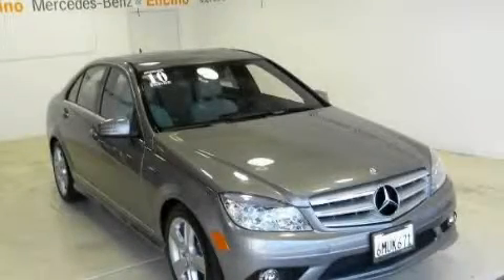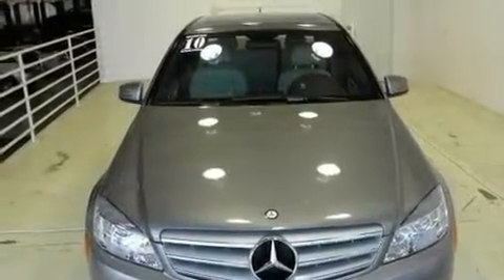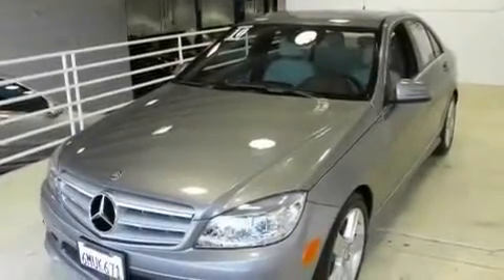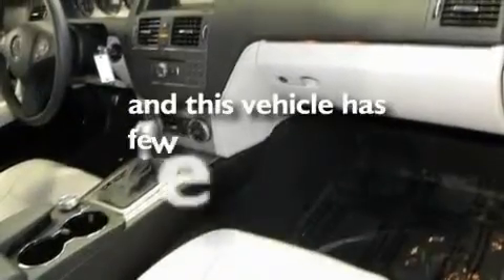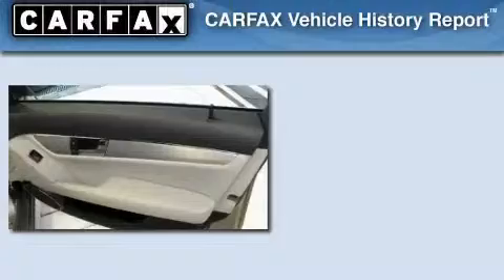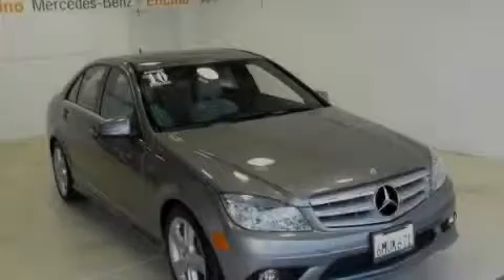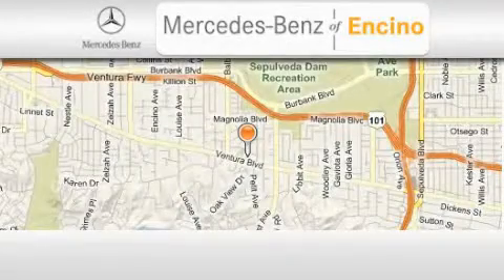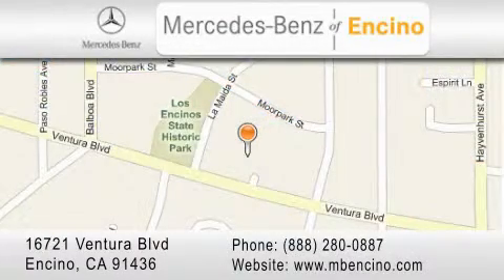2010 Mercedes-Benz CA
Year : 2010

 Make : Mercedes-Benz

 Trans . : Automatic

 Exterior : Silver

 Miles : 5,897

 Interior : Gray

 Stock : 59560T

 16721 Ventura Blvd

 2010 Mercedes-Benz  CA